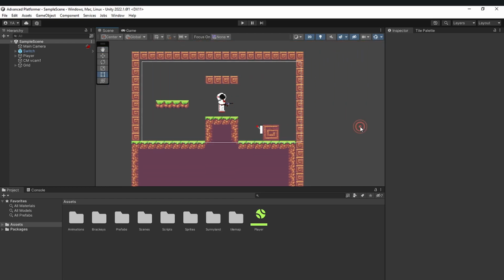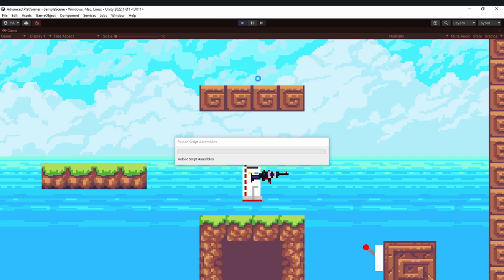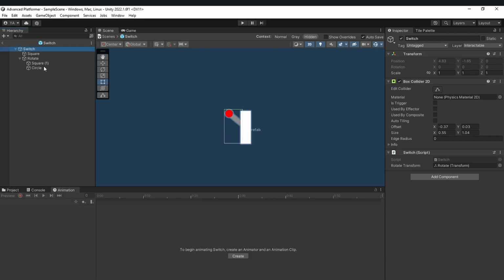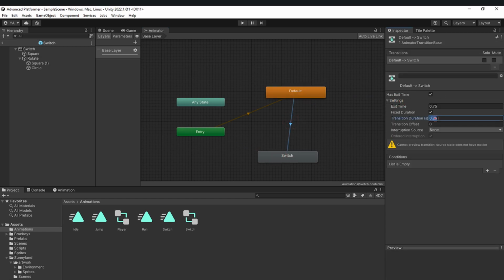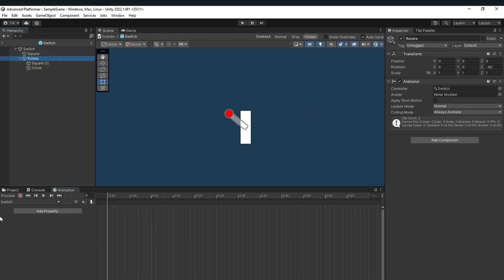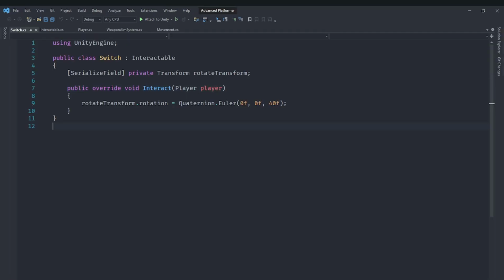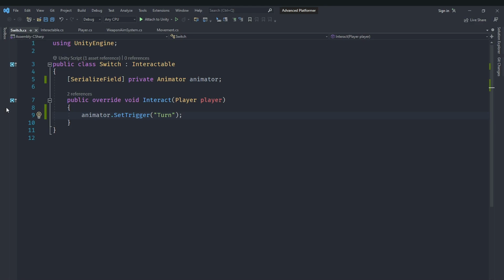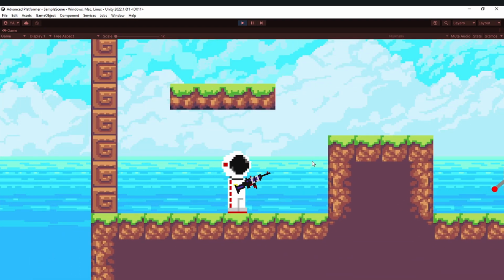Beautiful Environments: Animation + more | Advanced Platformer #11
Welcome back to "The Hello World Guy" YouTube channel! In this thrilling episode of our advanced platformer game development series, we're injecting new life into our game. Join us as we introduce a fresh animation and background to elevate the visual and immersive aspects of our 2D platformer in Unity.

🌈 Dynamic Backgrounds:
Watch as we transform the backdrop of our game world with a new background. Learn techniques for creating dynamic and visually appealing scenes that complement the gameplay, adding depth to our platformer adventure.

🎭 Adding a New Animation:
We're not just leveling up our environments; we're also bringing our characters to life with a new animation. Follow along as we implement a captivating animation that enhances the personality and responsiveness of our in-game characters.

🚀 Elevating the Player Experience:
The combination of a dynamic background and a new animation is a game-changer. Discover how these additions contribute to an immersive player experience, making your 2D platformer not just a game but an engaging journey.

By the end of this tutorial, your game will boast a fresh visual appeal, setting the stage for a more captivating and memorable gameplay experience. Join us on this creative journey as we continue shaping our advanced platformer game together!

Share your thoughts, questions, or ideas for future episodes in the comments below. Let's keep pushing the boundaries of game development and create a visually stunning 2D platformer adventure!

Thanks for tuning in, and let's add some magic to our game with a new animation and background! 🎮✨🖼️